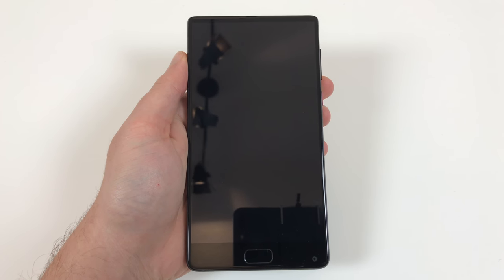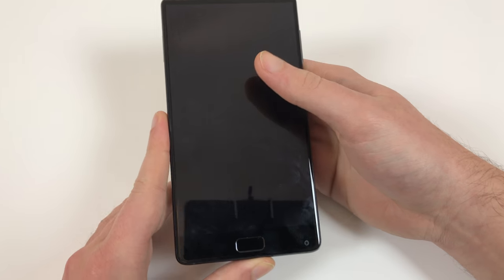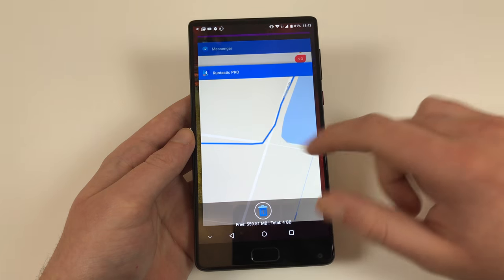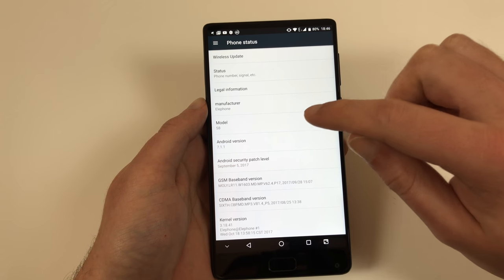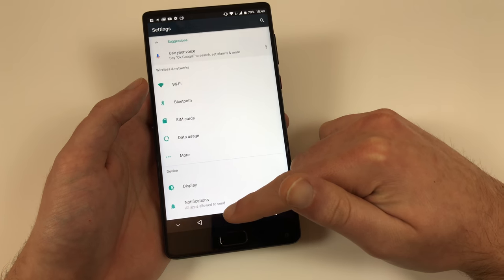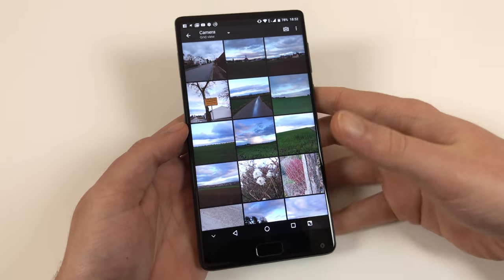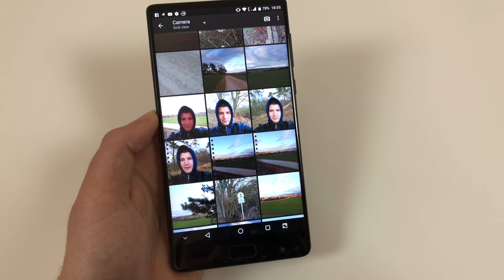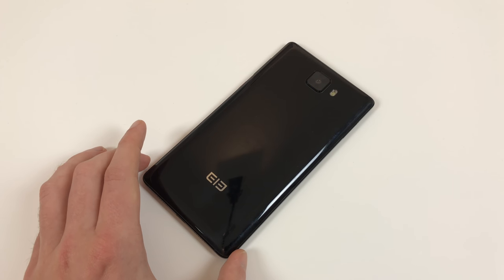Elephone S8 Unboxing & First Impressions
Unboxing and first impressions of the Elephone S8.

➡️ Elephone S8 Specs
- 6-inch 2k Tri-Bezel-Less Screen
- Mediatek Helio X25 Deca Core
- 4GB RAM / 64GB Memory
- 3D Glass Back
- Front Fingerprint Scanner
- 21MP Sony IMX220 Main Camera
- 8MP Sony IMX219 Front Camera
- AC WiFi
- Band 20 LTE
- Dual Nano SIM
- 4,000mAh Battery
- Android 7.1